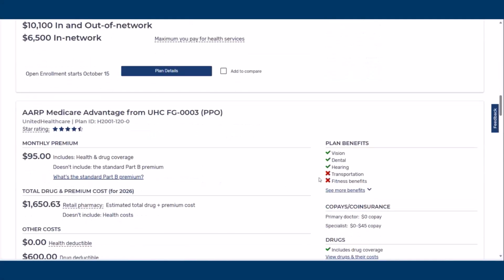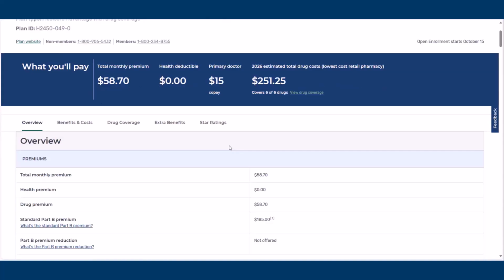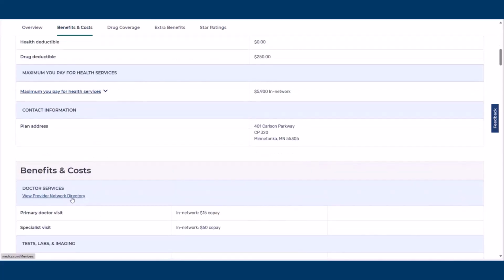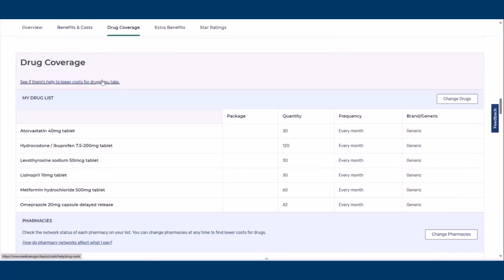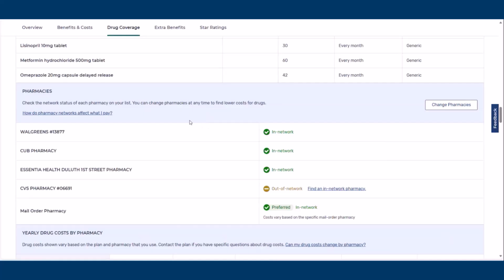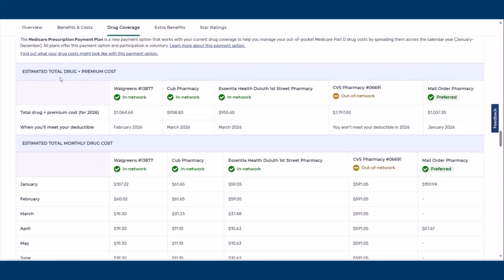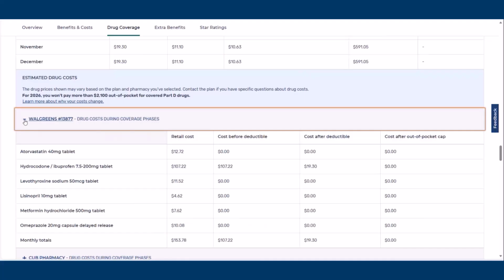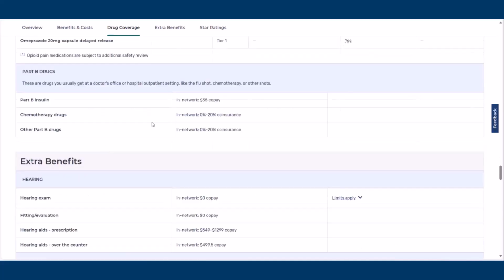Exploring plan details